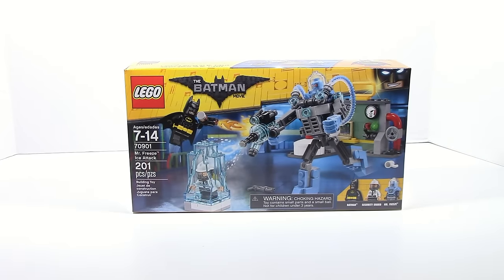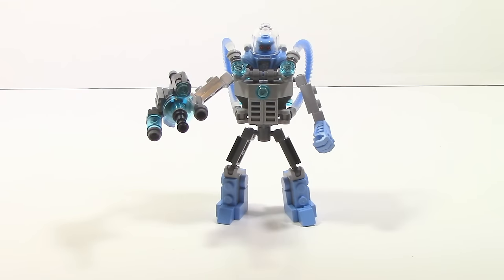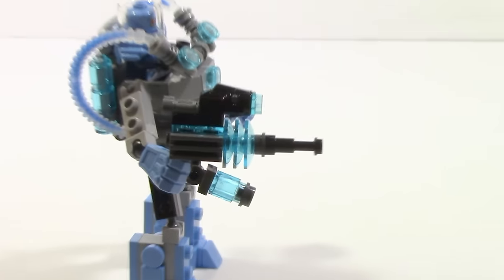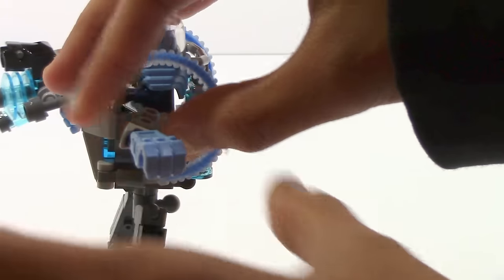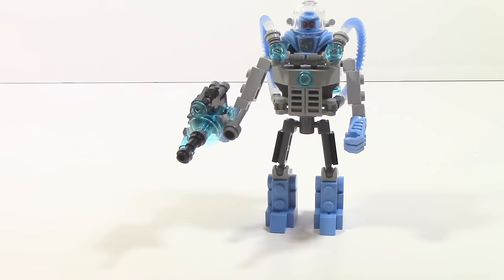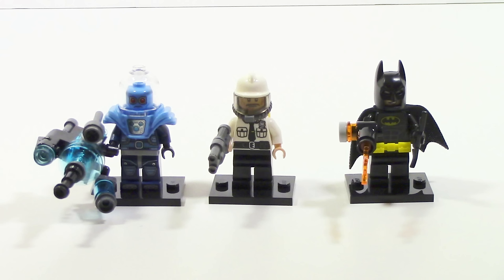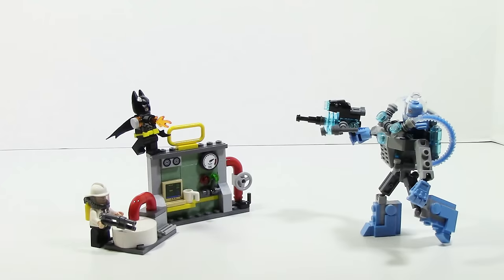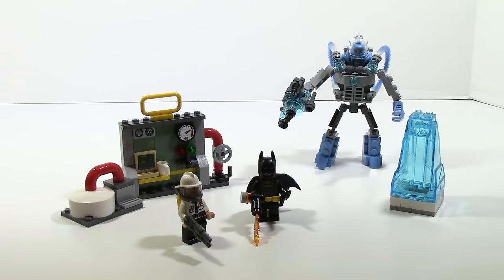The Lego Batman Movie: Mr. Freeze Ice Attack Review, 70901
Starting off our The Lego Batman Movie Reviews with 70901 Mr. Freeze Ice Attack.